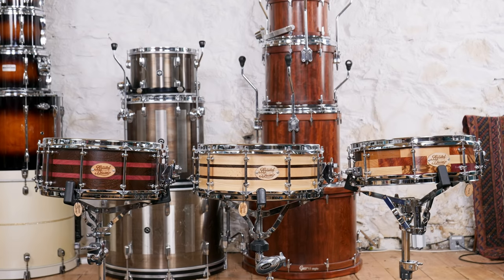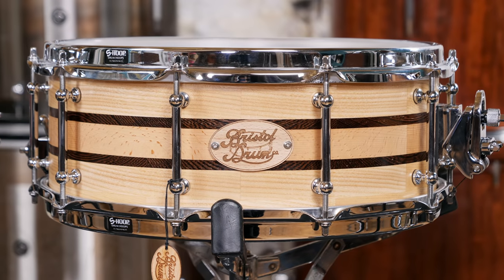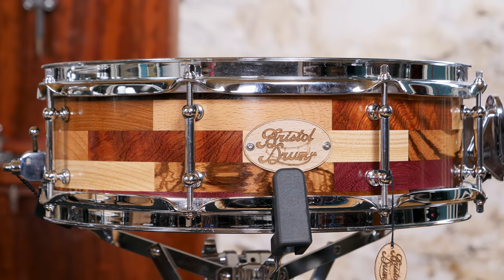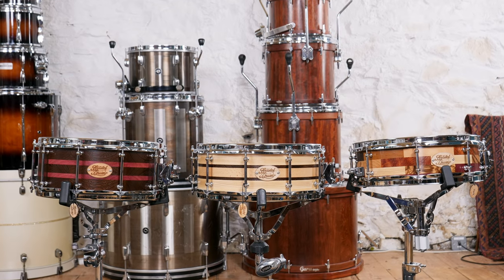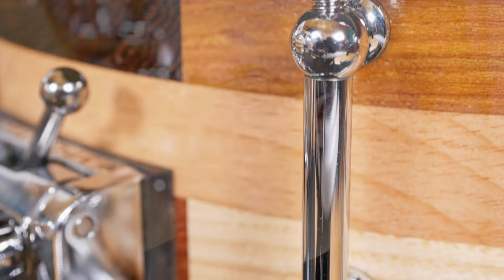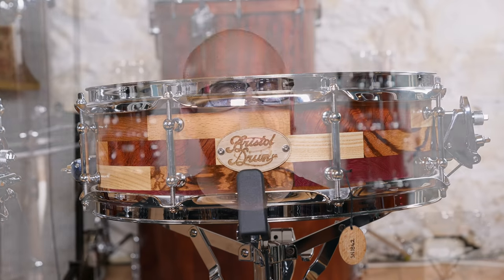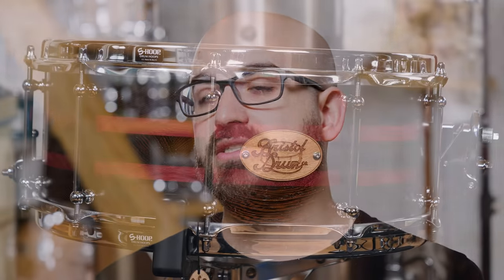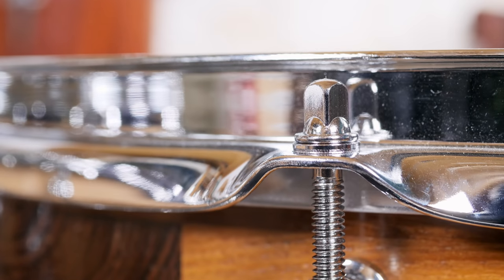Bristol Drum Co. Segmented Shell Snare Drums - Drummer's Review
Here's our review of a trio of hand-crafted segmented snare drums from Bristol Drum Co. Filmed at Middle Farm Studios, January 2019. and to connect with us further, check out our social media channels...